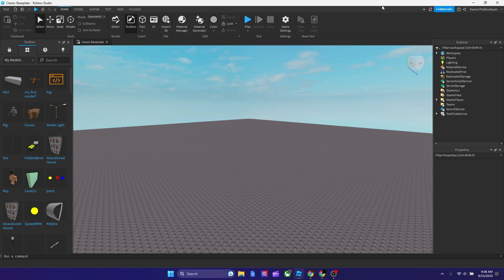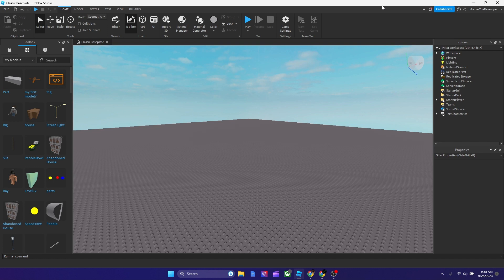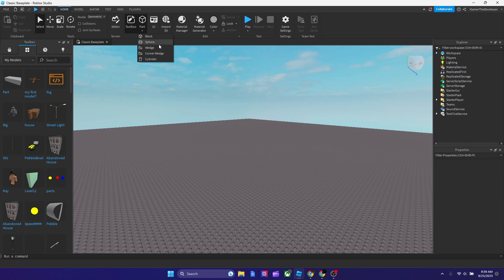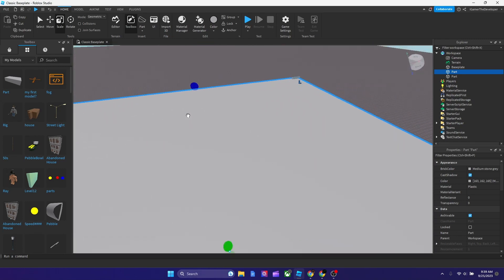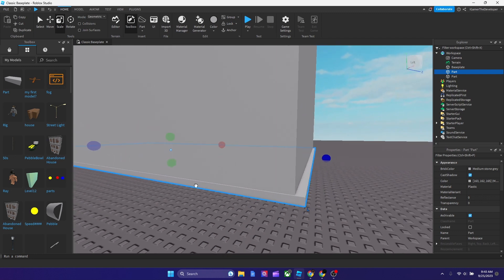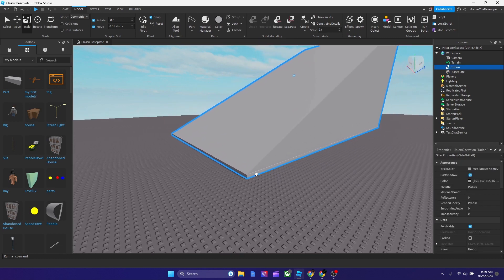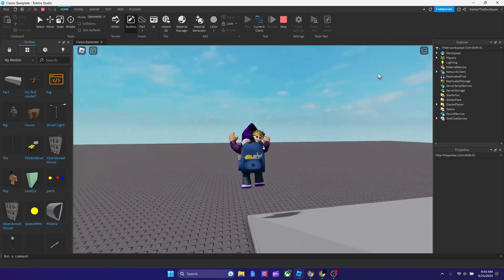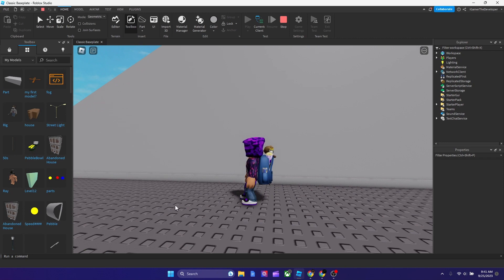HOW TO MAKE YOUR OWN PART SHAPES IN ROBLOX STUDIO USING UNION (ROBLOX STUDIO BUILDING TUTORIAL)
In this Roblox Tutorial, I will show you how to make your own part shapes in Roblox Studio if you don't like the options Roblox give you. Union is a feature by Roblox that lets you make your own part shapes by using Roblox's default parts. Union group the parts you selected and placed.